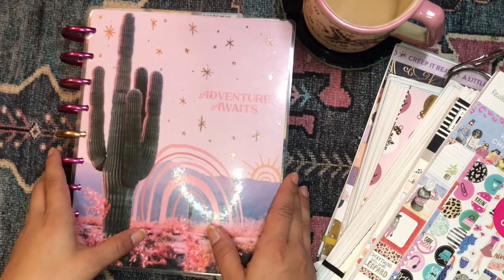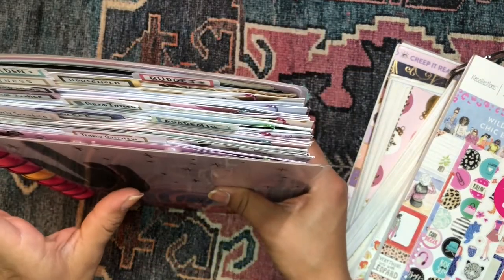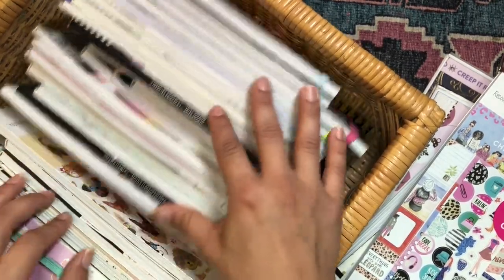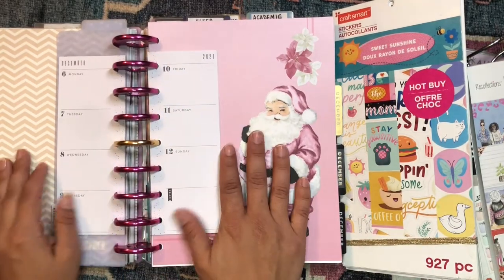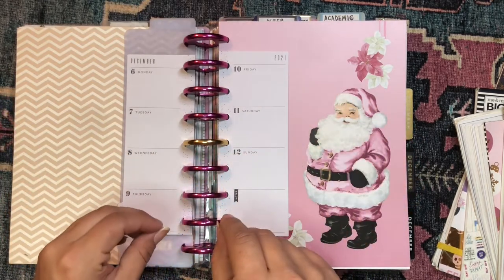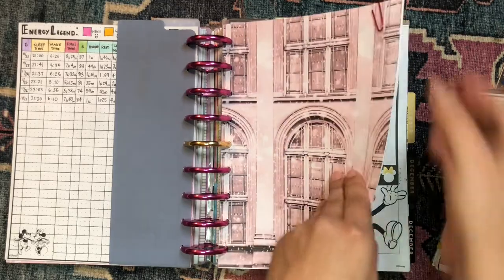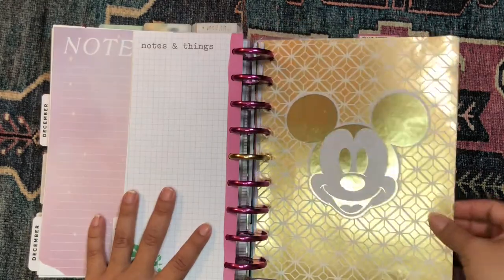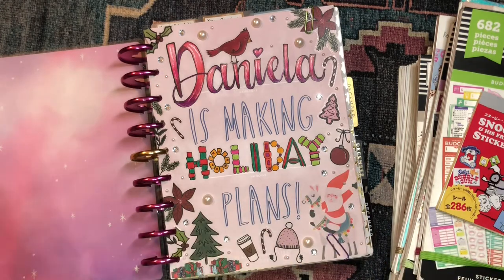Shop My Sticker Stash 🧡 | Happy Planner Setup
💌💌💌  Hello Beautiful!  💌💌💌

Shopping my sticker stash today to set up my happy planner for the upcoming week! Let me know whether you like seeing these shop my stash videos!

daniela